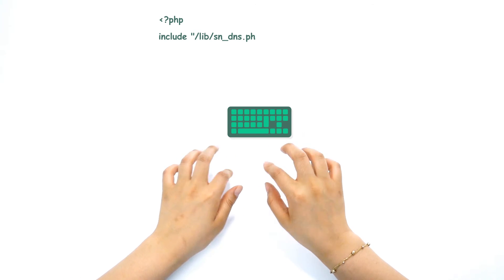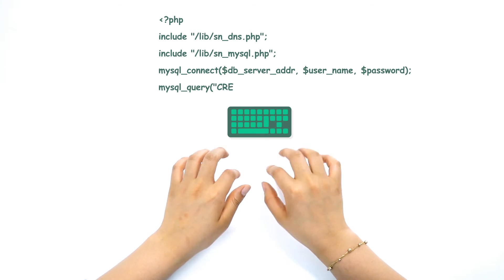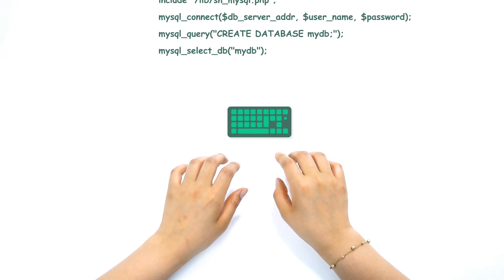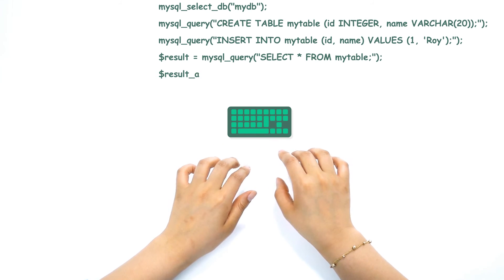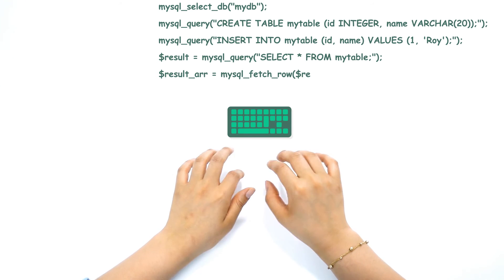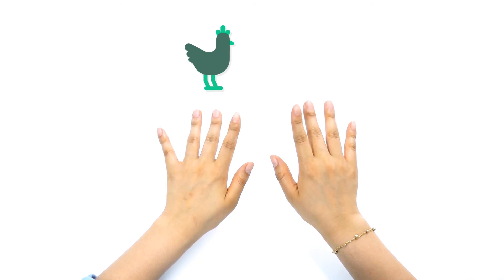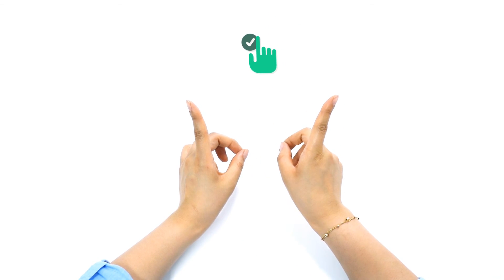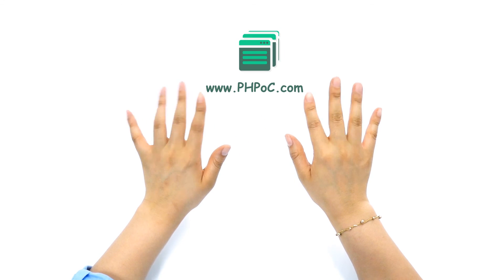PHPoC MySQL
MySQL and it is the world’s most popular open source relational database management system.
It provides API of various languages.
So MySQL is widely used in enterprise or personal website as well as in embedded systems.